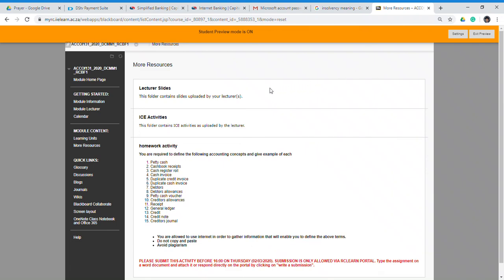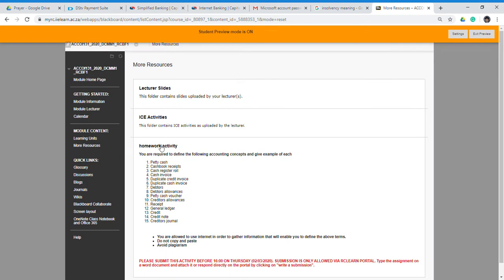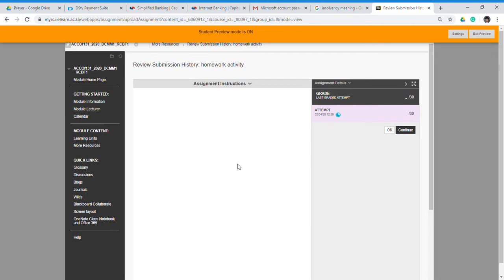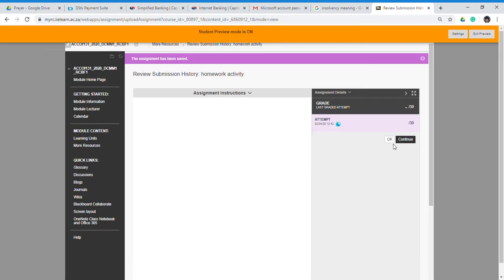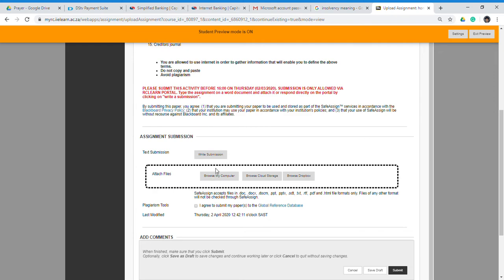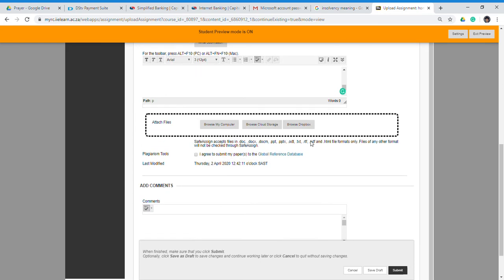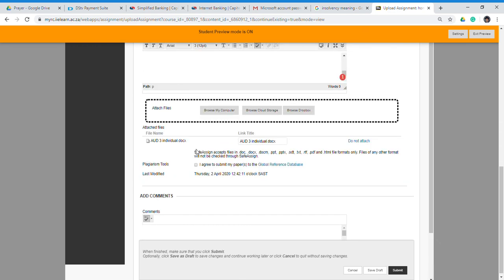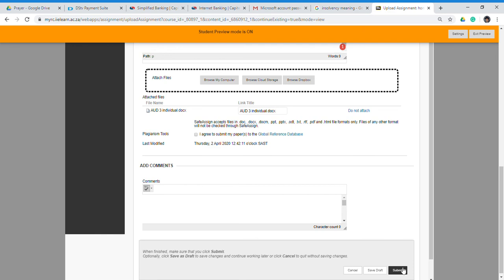How to submit assignment on RCLearn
This video shows step by step guide for submitting RClearn assignments